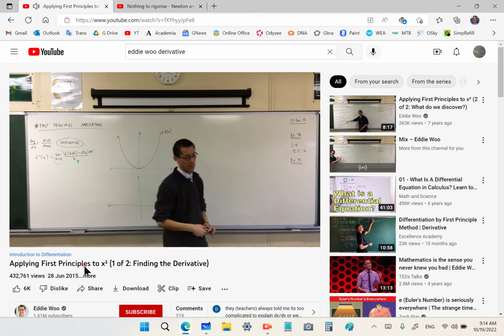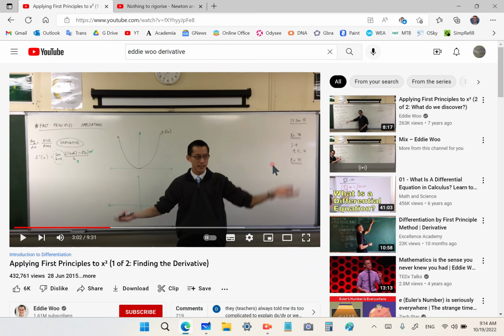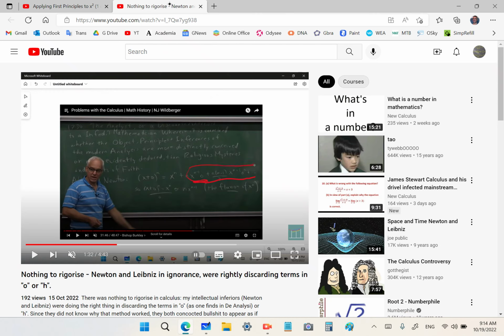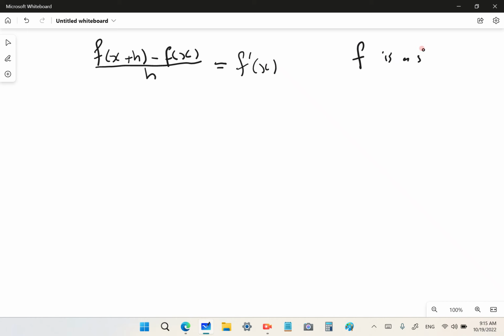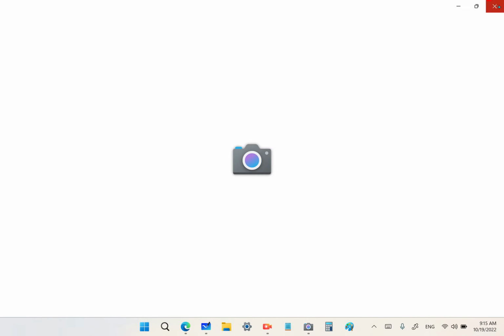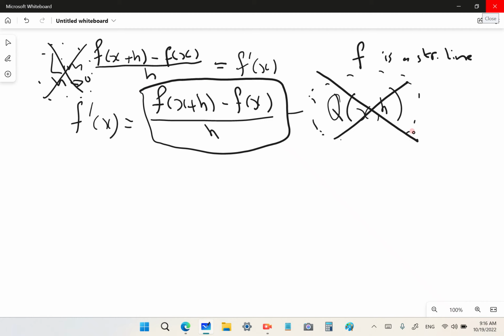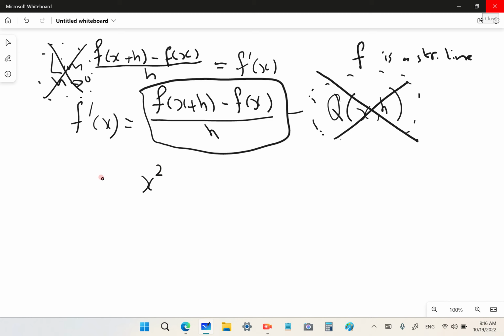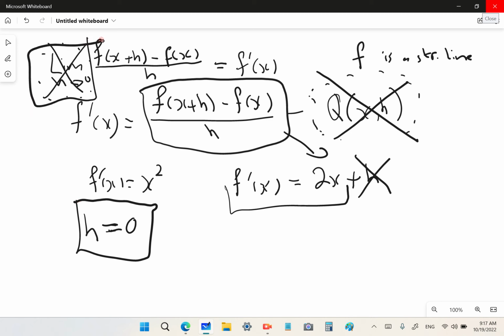The Great Embarrassment Continued.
*Calculus has NOTHING to do with the circular rot of limit theory and does not require limit theory at all*

Taking the limit, as mainstream idiots do, is equivalent to setting h=0. However, according to my geometric theorem, h cannot be zero, because if it were, then the finite difference [f(x+h)-f(x)]/h would be meaningless. In fact, the terms in h are the difference between the  non-parallel secant line slope (even the idiot Eddie Woo agrees this is the secant gradient!) and the tangent line slope. My geometric theorem states that if Q(x,h) is subtracted from both sides of the identity, then all that is left is f'(x)=f'(x), that is, an expression in x and/or constants. Quite simple and yet I was the first to realise this as I tried to see if the flawed mainstream calculus could be reformulated using ideas from my New Calculus. Indeed, it's possible, but ultimately nothing beats the simplicity and elegance of the New Calculus.

By the way, you DO want the secant line gradient (contrary to what idiot Eddie Woo tells you!) because the secant line gradient is equal to the derivative plus the difference between the two. An easy way to see this is to take f as a straight line in which case the derivative of the "tangent line" is equal to that of the secant line, even though this is actually bullshit because straight lines cannot be tangent to themselves. Moreover, there are no secant lines in straight lines. A secant line by definition is a straight line that cuts a curve in two or more parts If as mainstream baboons retort that a secant line can be a straight line, then it doesn't actually cut the straight line because it IS the straight line.

No one before me was smart enough to understand that Q(x,h) is the difference. If Newton knew, there would never have been any calculus controversy and the rot of limit theory would never have been injected into calculus!

Ο νόων νόειτω (He who is able to understand, understands)

Mainstream mathematics academics are invariably ignorant morons. They have been failing since the time of Newton and Leibniz.

In this video I show you why their reasoning is flawed and explain why they have actually never rigorised calculus as they believe.

The article in the link explains the theorem that is the root of their embarrassment:

The historic geometric theorem makes it possible to produce a formulation of calculus (NOT the same as New Calculus from which it was realised) that produces the same results as mainstream calculus (warts and all) without the use of limit theory, infinity and infinitesimal nonsense.

The following Geogebra applet can be used to convince yourself that my historic geometric identity works for the *derivative* of any smooth function:

Download the above applet and then open it in your browser from the following link:

Click on the 3 vertical bars and then on Open followed by the File folder in the right-hand pane.

You can rest assured the applet is safe because if it were not, your software would warn you about the dangers.

The following applet shows how *definite integration* works using my historic geometric identity:

I am worth many Abel Prizes but shall never receive any because mainstream mathematics academics are pathologically jealous of me.